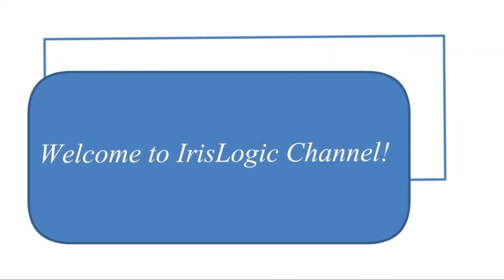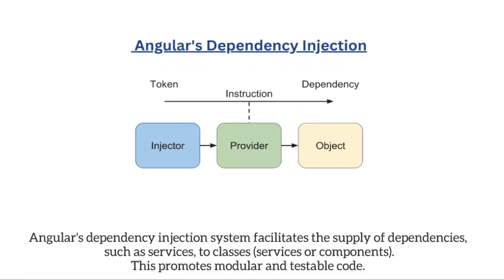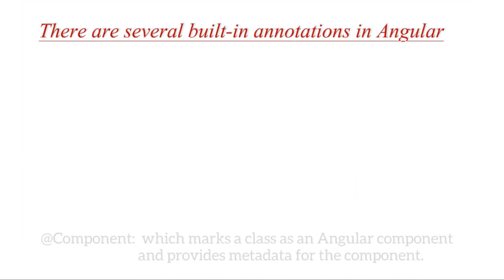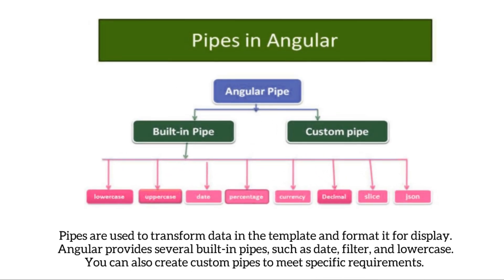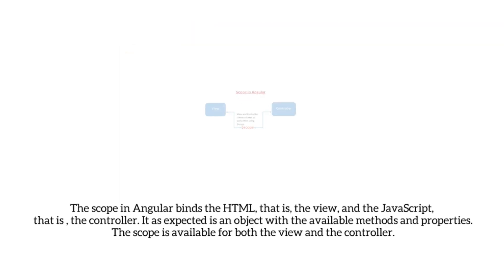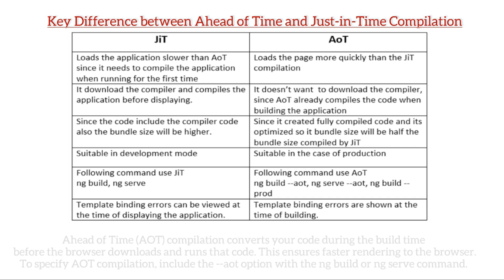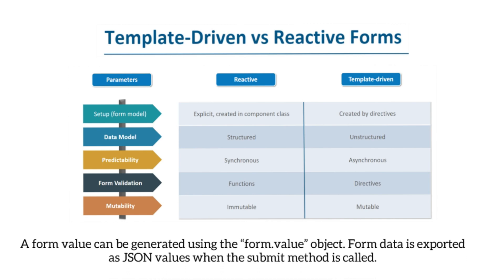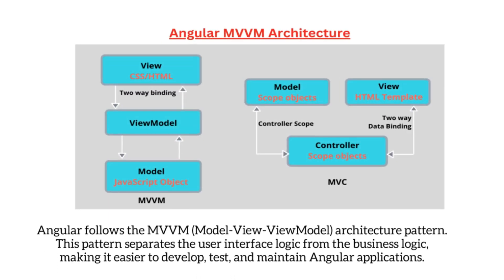Angular framework | What Is Angular, And How It Works? | Angular Tutorial For Beginners | IrisLogic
Welcome to IrisLogic's YouTube channel! In this in-depth video, we will take you on a journey through the powerful Angular framework. Whether you're a beginner or an experienced developer, this video will provide you with all the essential knowledge you need to excel in Angular app development. Learn about modules, components, data binding, services, and more. Discover the advantages of Angular, explore the use of pipes, and delve into form handling approaches. Our expert host will also discuss Angular's integration with Bootstrap, Lazy loading, and its MVVM architecture.
Chapter 1: Introduction to Angular
In this chapter, we'll give you an overview of the powerful Angular framework and what you can expect to learn in this in-depth video. Whether you're a beginner or an experienced developer, we've got you covered!

Chapter 2: Getting Started with Angular
Here, we'll dive into the basics of Angular, covering modules, components, and data binding. You'll gain a solid understanding of the building blocks of Angular app development.

Chapter 3: Exploring Angular Services
Learn about services in Angular and how they play a crucial role in sharing data and functionality across components. We'll show you how to create and use services effectively.

Chapter 4: Advantages of Angular
In this chapter, we'll discuss the key advantages of using Angular for your projects. Understanding these benefits will help you make informed decisions about adopting Angular in your development workflow.

Chapter 5: Working with Pipes
Discover the power of Angular pipes, a feature that allows you to transform and format data seamlessly. We'll explore different types of pipes and how to leverage them in your applications.

Chapter 6: Mastering Form Handling
Form handling is a critical aspect of web development. In this chapter, we'll cover different approaches to form handling in Angular and best practices for creating robust forms.

Chapter 7: Angular's Integration with Bootstrap
Learn how to integrate the popular Bootstrap framework with Angular to create visually stunning and responsive user interfaces.

Chapter 8: Lazy Loading in Angular
Lazy loading is a technique that improves the performance of your Angular applications. We'll delve into this topic and show you how to implement lazy loading effectively.

Chapter 9: Understanding Angular's MVVM Architecture
Angular follows the Model-View-ViewModel (MVVM) architecture. Here, we'll explain the MVVM pattern and how it's implemented in Angular.

Chapter 10: Pro Tips and Tricks
In this final chapter, our expert host will share valuable tips and tricks to take your Angular skills to the next level. Don't miss out on these valuable insights!